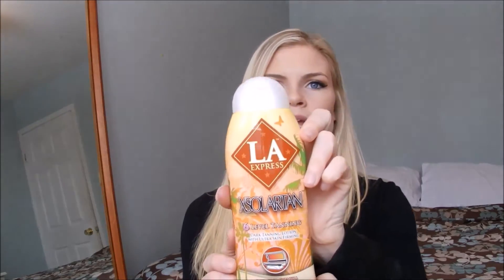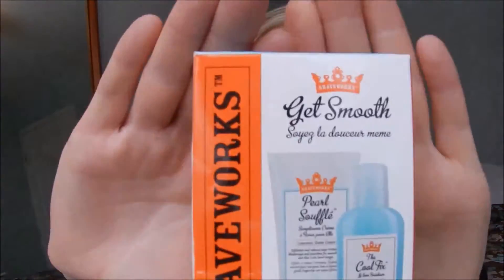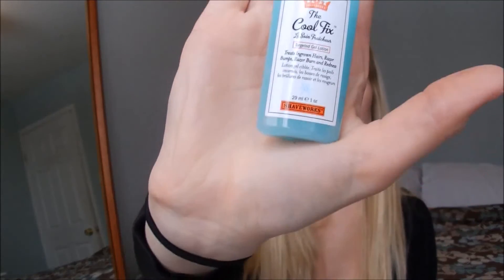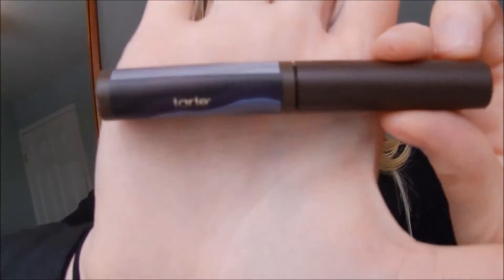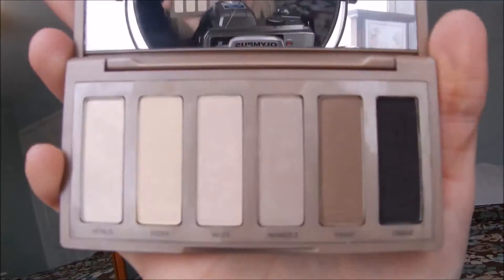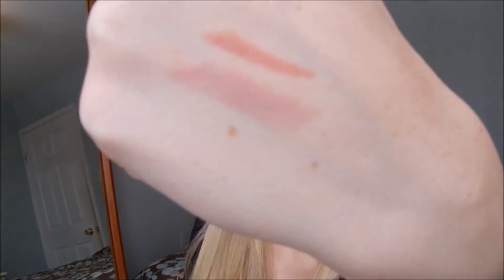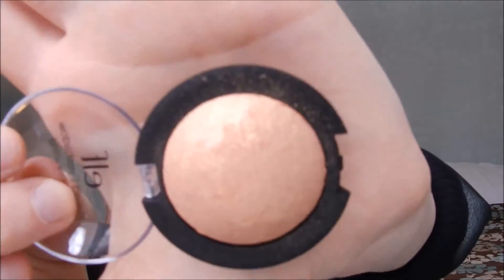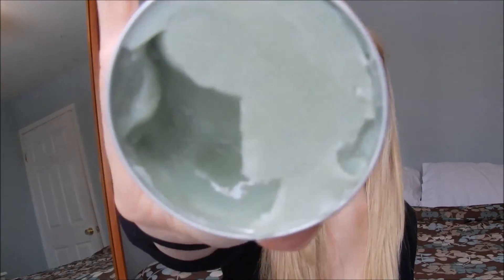HUGE AMERICAN HAUL! PART 1: Beauty Products ULTA & Walgreens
Hi everyone,

Sorry this video turned out a little all over the place, it was hard to get back in the rhythm of things!
Anywasy that being said this is just the beauty haul part of my haul, the video turn out way too long so I wanted to create two.

I would like to hear what you all have to say so if you have any videos you would like to see or any advice to help me create better videos please just let me know!
xox